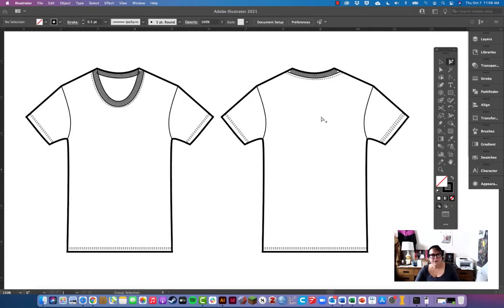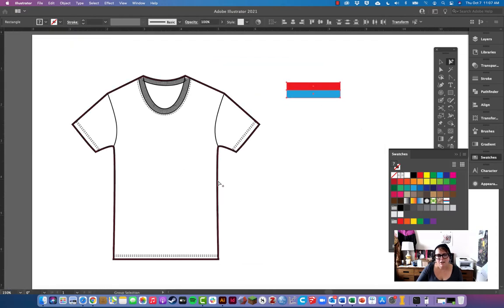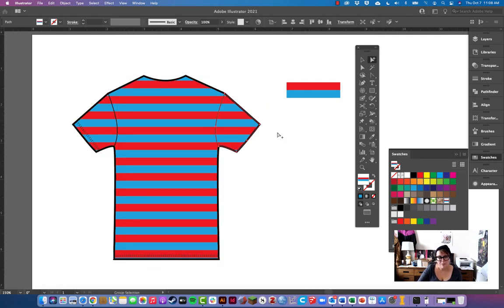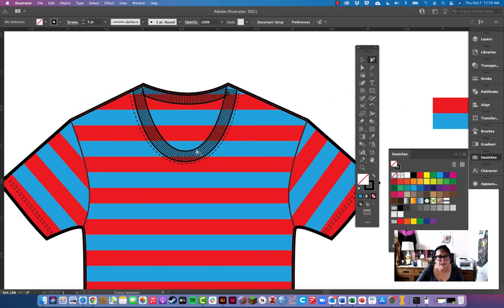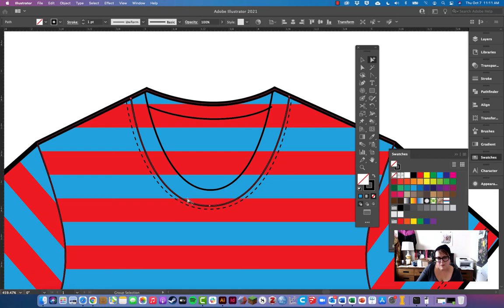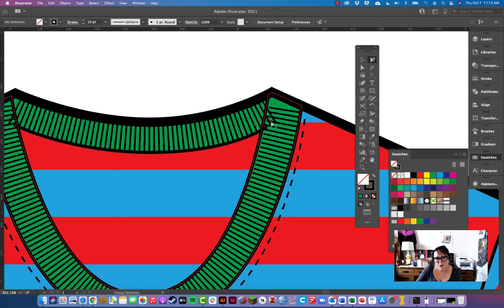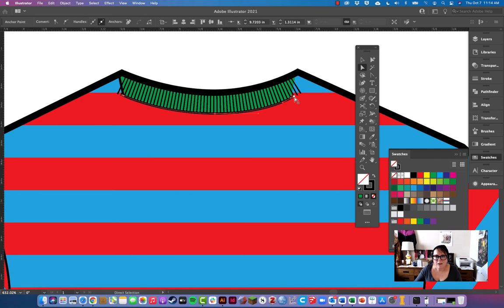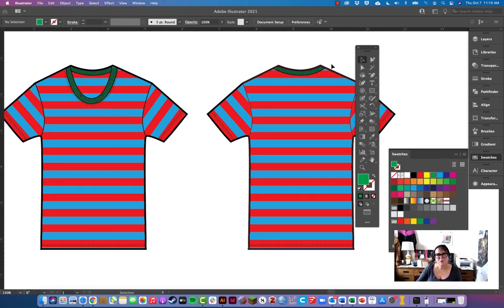Drawing a Striped Tshirt in Illustrator